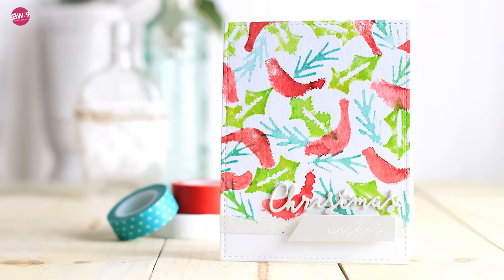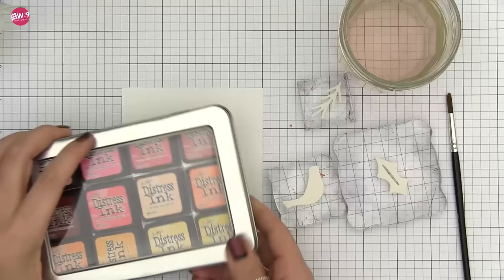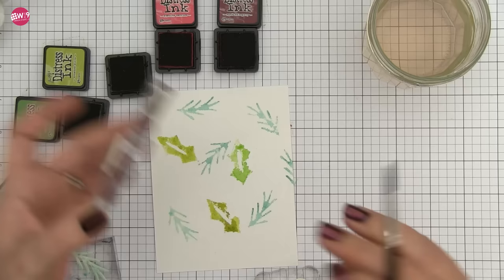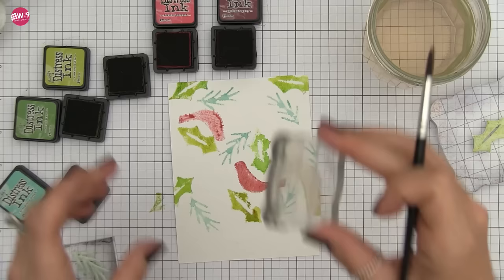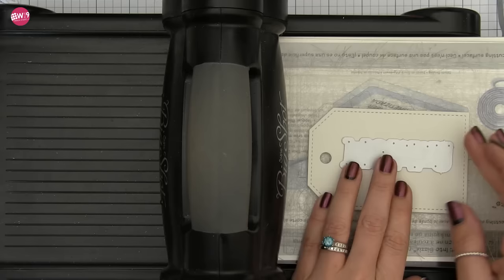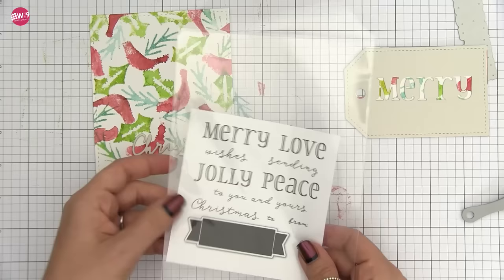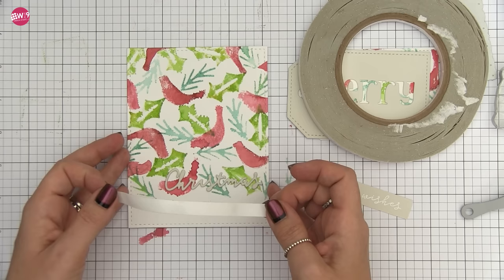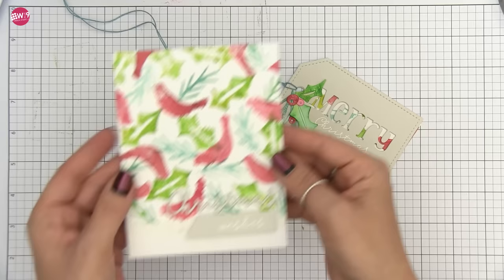Creating Stamps from Craft Foam with Dies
Dawn shares how to create this cute card and tag duo using stand alone dies as stamps featuring the Woodland Basics Die from Wplus9.